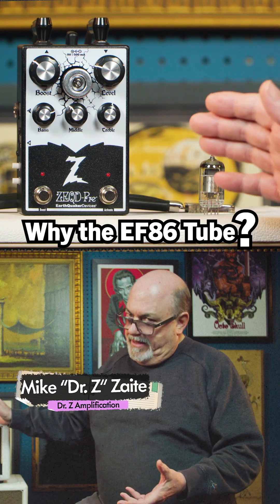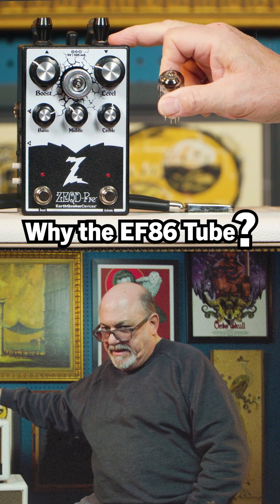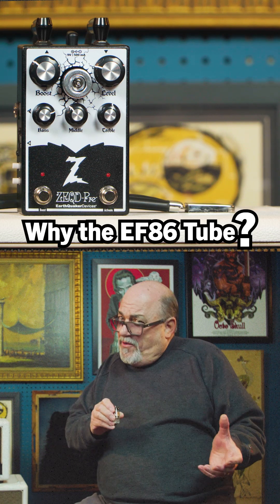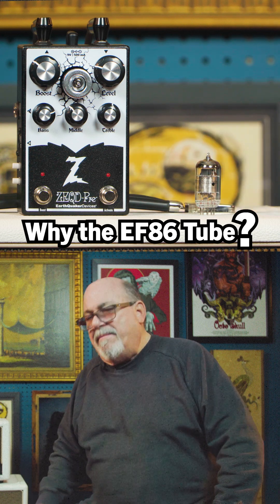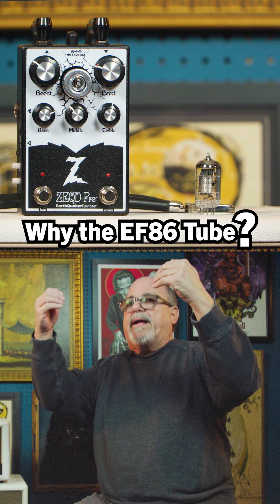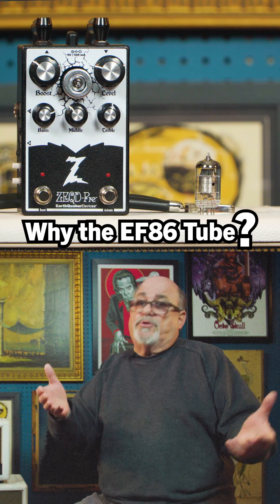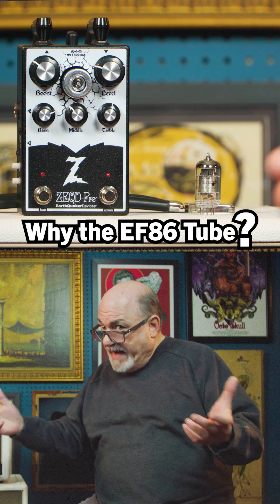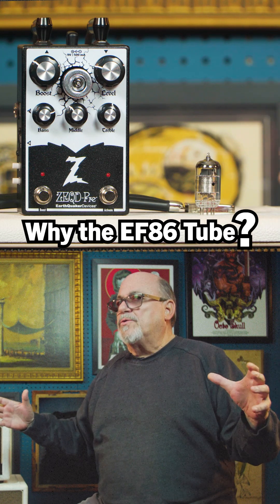Why the EF86 Tube?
The EF86 is the beating heart of the ZEQD-Pre analog tube preamp.  Mike Zaite of @drzamps explains why the choice of tube was essential when co-designing the pedal.  What is your experience with the EF86?